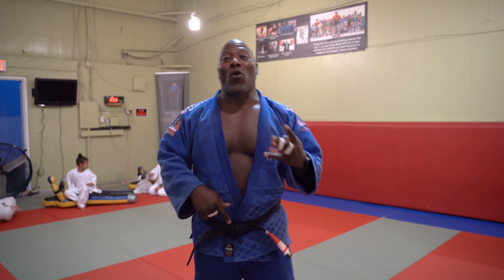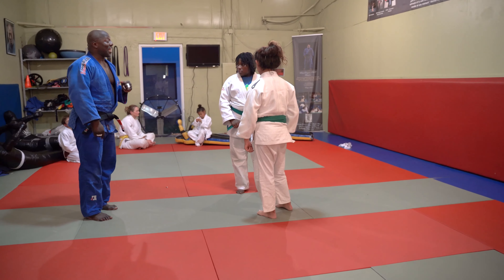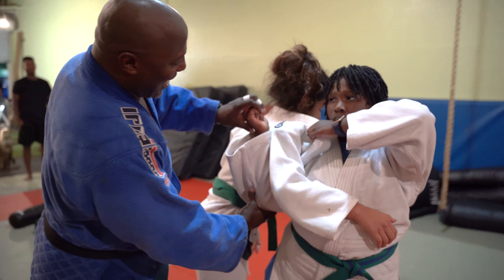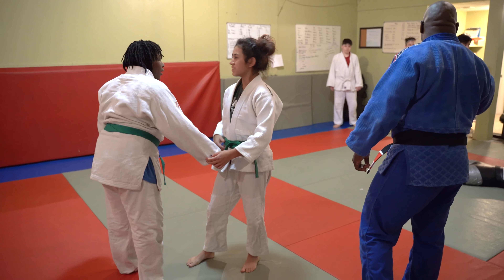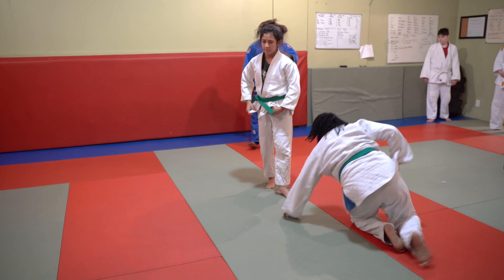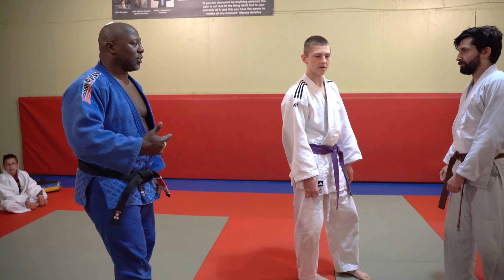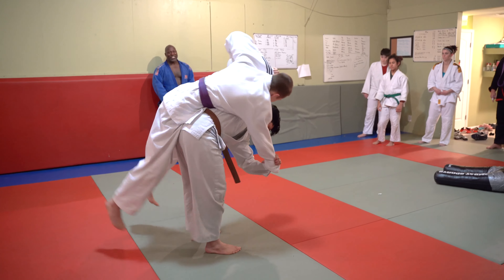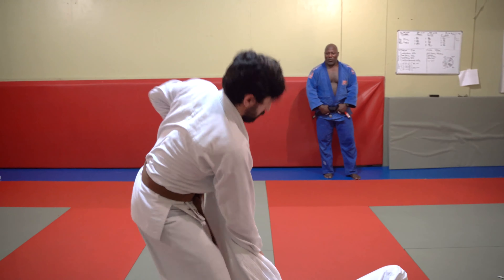LESSON ON TOP 5 BASIC JUDO THROWS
5 basic and effective judo throw techniques taught by 2004 Olympian, 4x National Judo Champion, Dr. Rhadi Ferguson at Tampa Florida Judo.